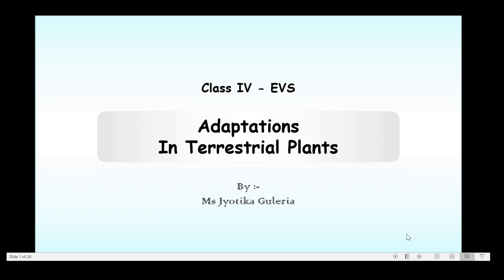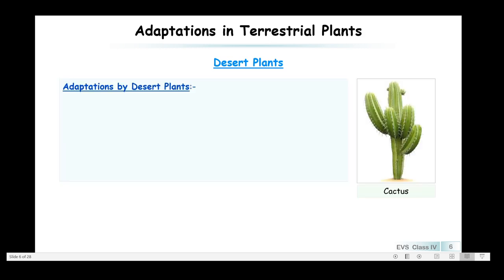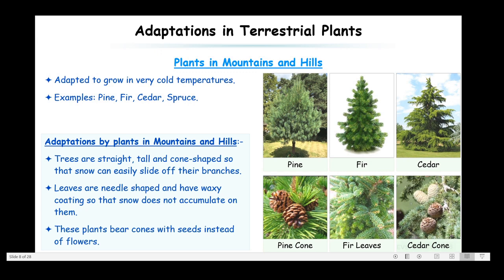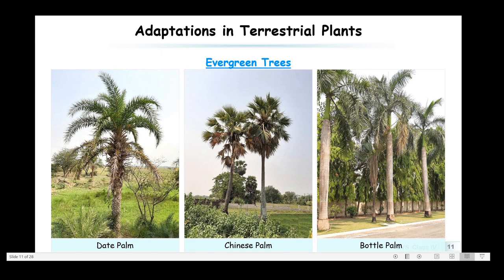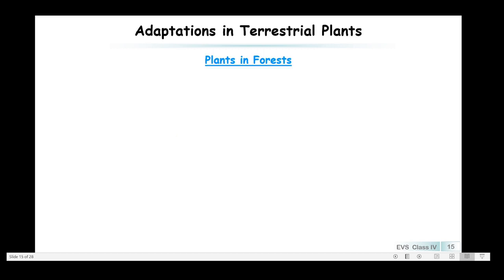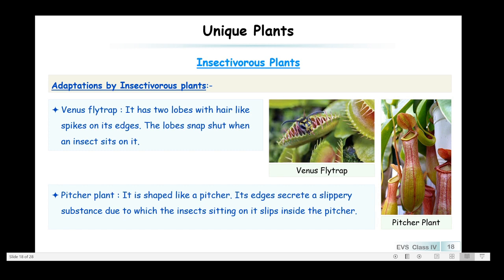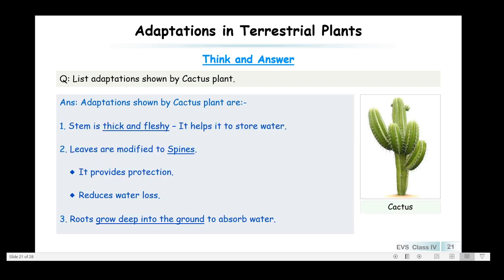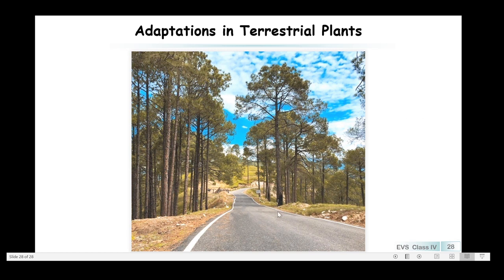Class IV Adaptations in Plants Part 2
Terrestrial Plants  - Plant adaptations shown by different plants in deserts, mountains, plains, marshes, forests and coastal areas.
Unique plants - Insectivorous plants, non-green plants and parasitic plants